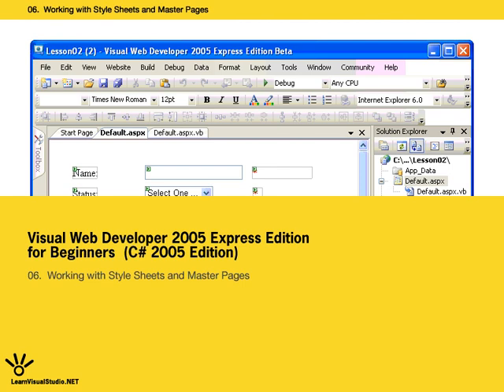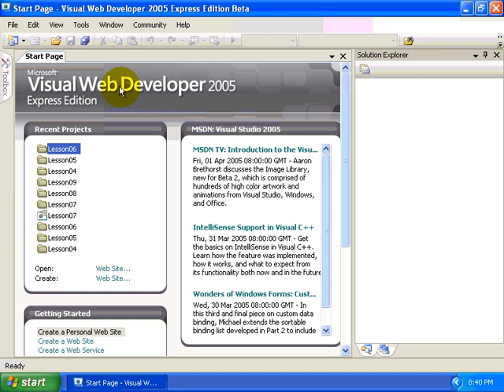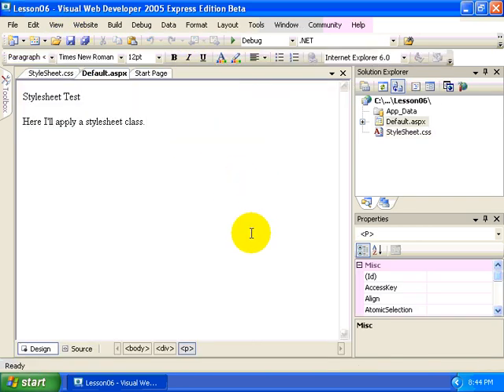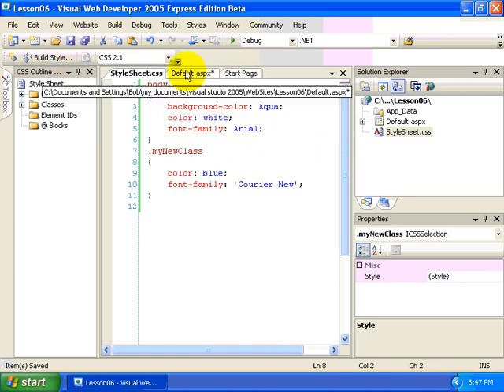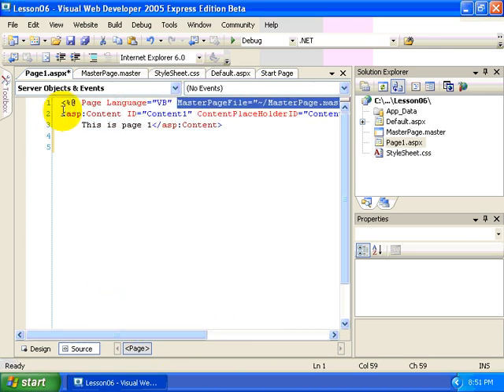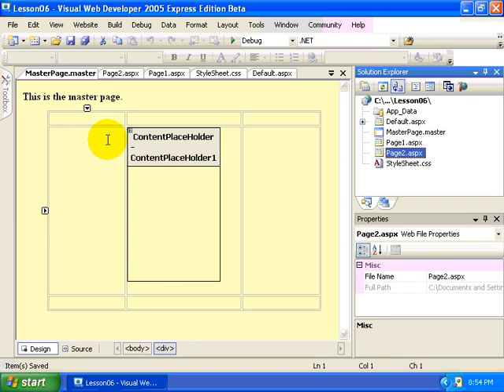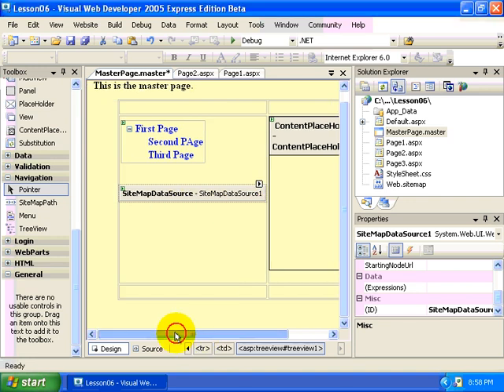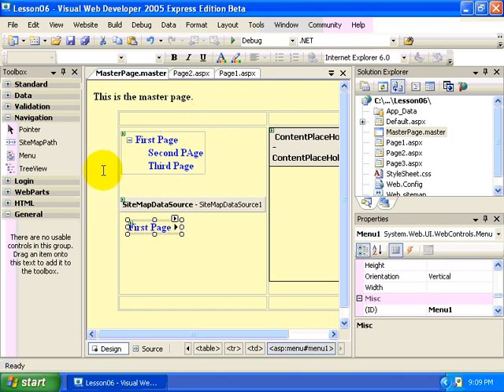Working with Style Sheets and Master Pages csharp 06